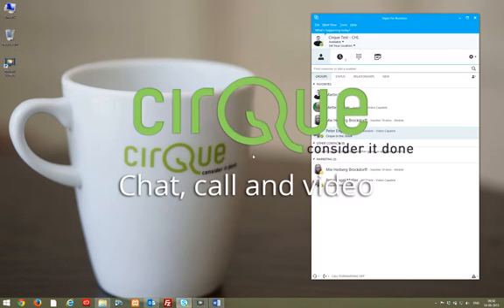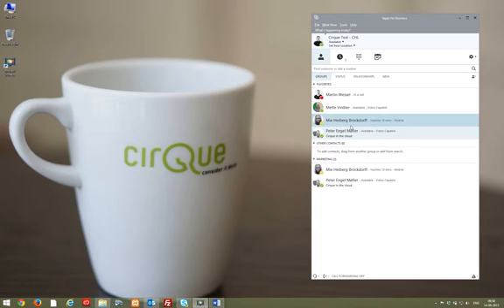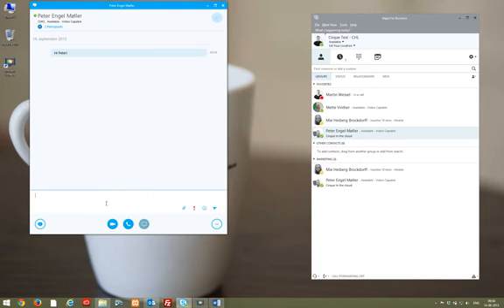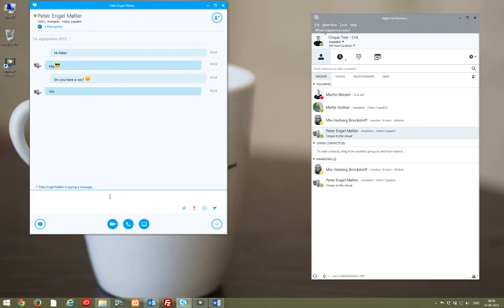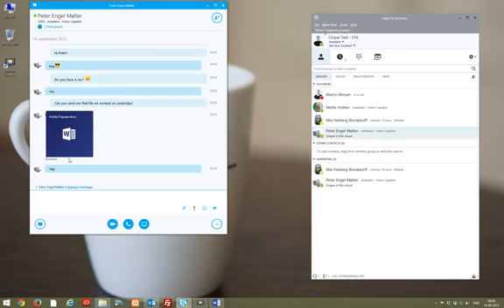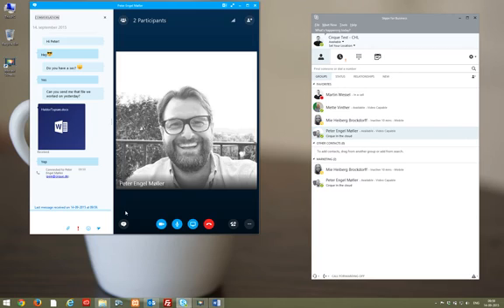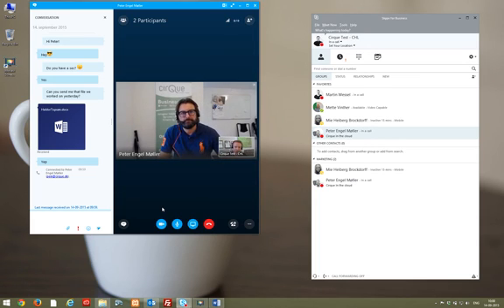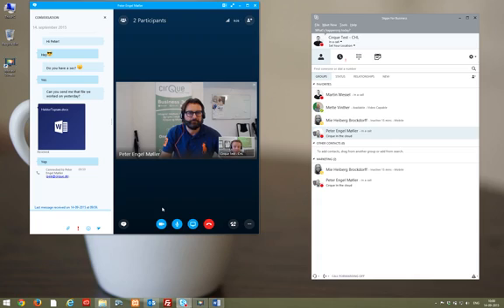Skype for Business - Chat, call and video